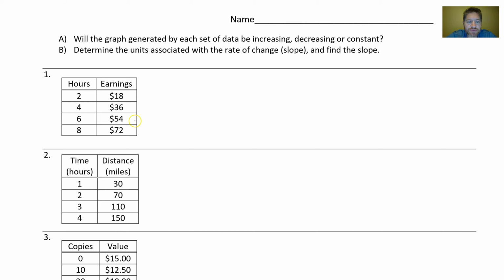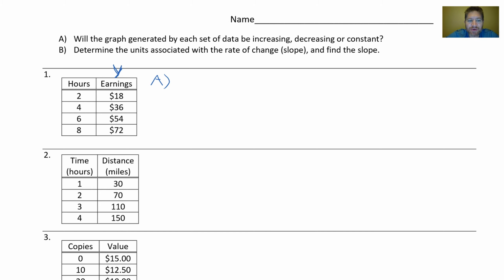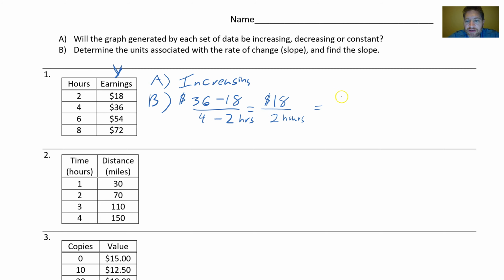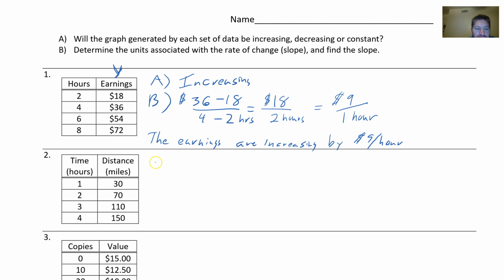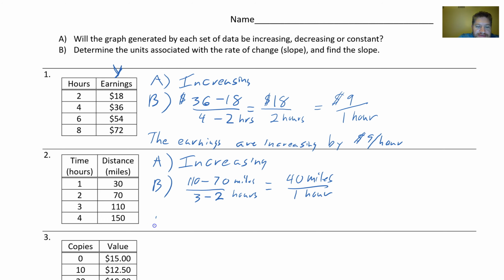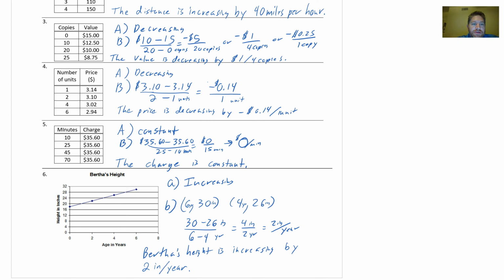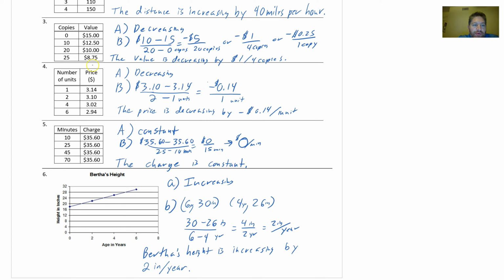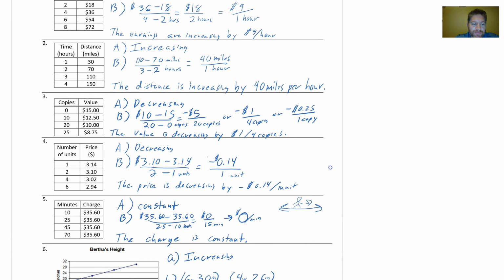slope linear applications verbally interpreting increase decrease